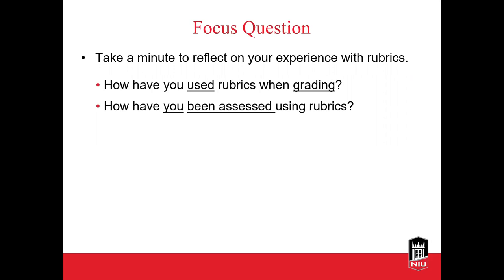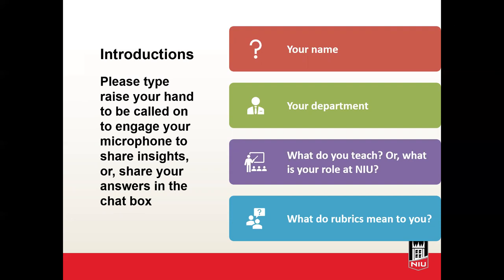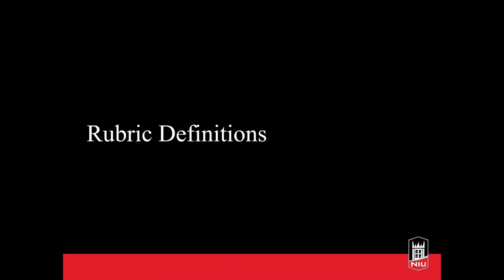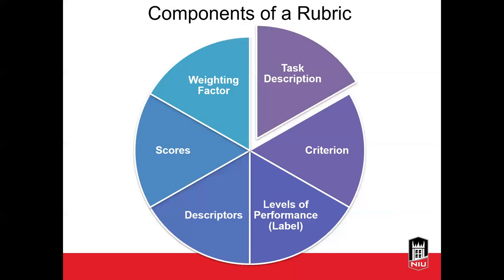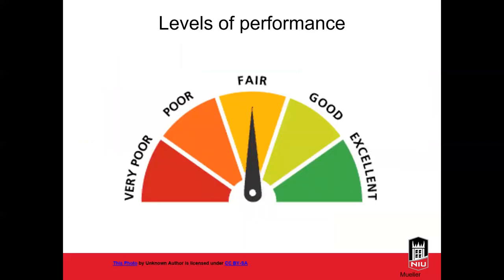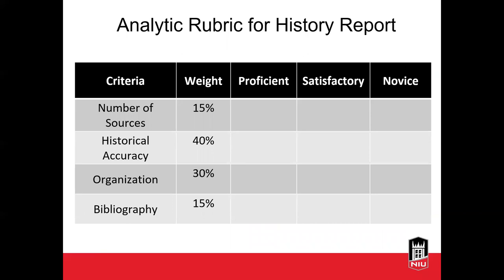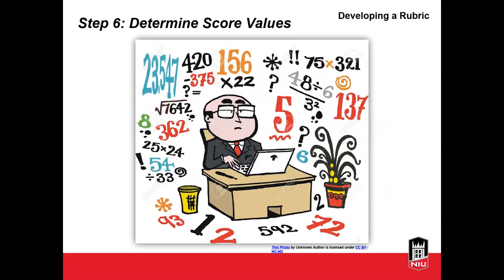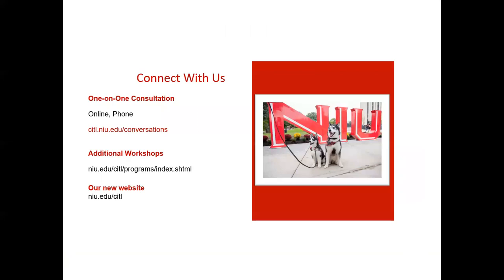Using Rubrics for Assessments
Rubrics can help you grade more objectively, save grading time, and assist students in completing assignments. Using rubrics to provide feedback to your students is a great way to allow them to track their progress. In this workshop, you will learn to create and use rubrics for assignments, discussions, presentations, and even tests.